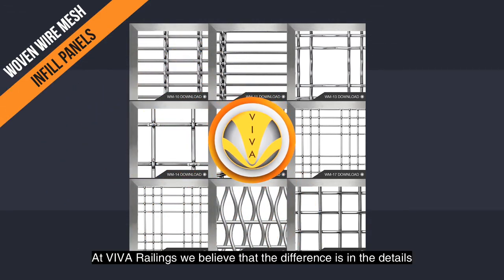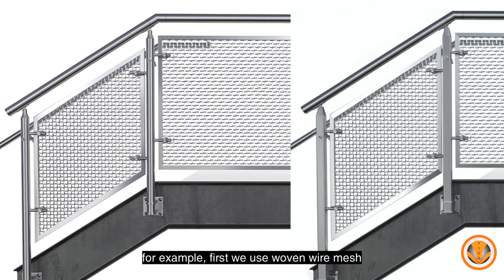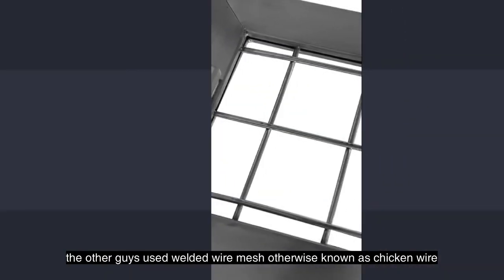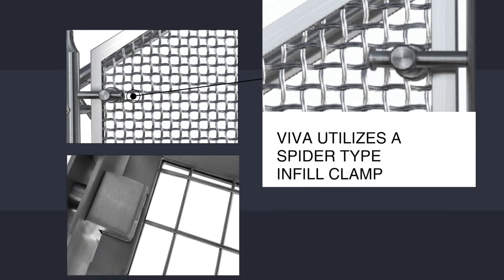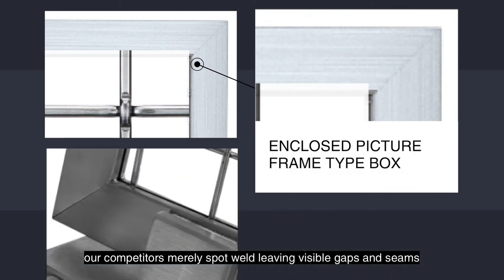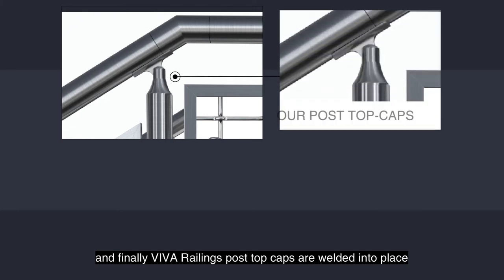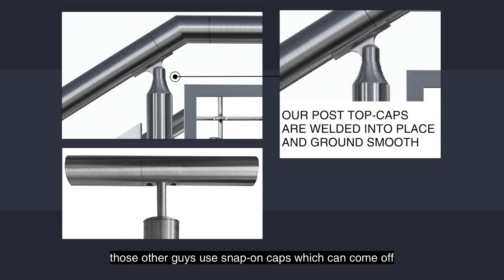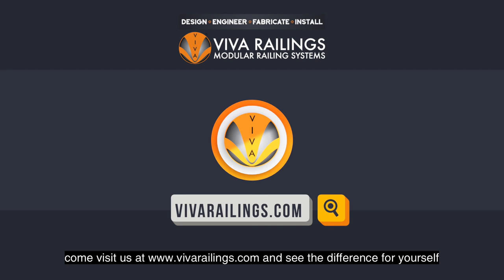Quality Comparison - Wire Mesh Infill